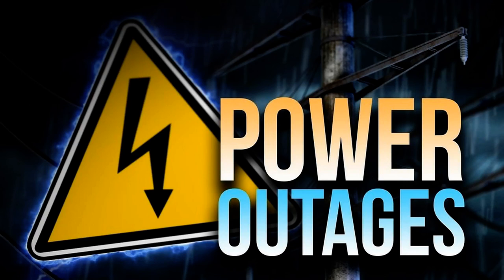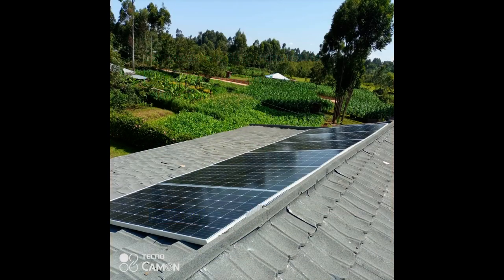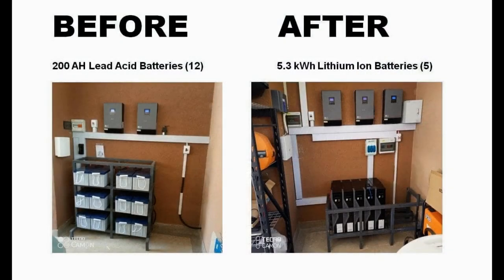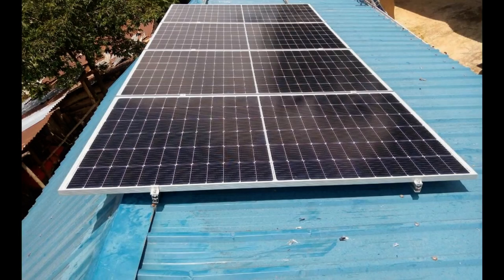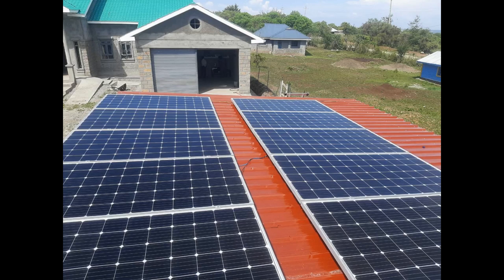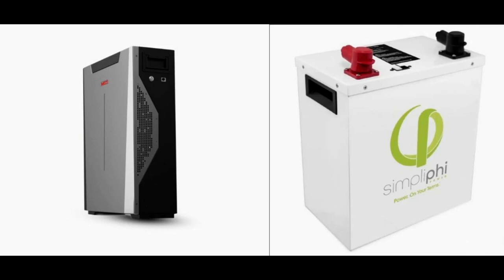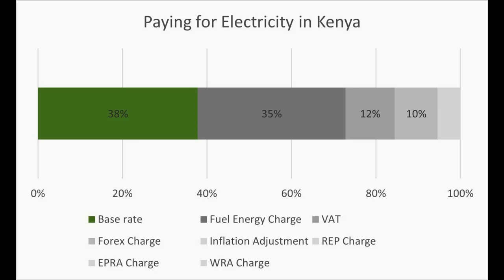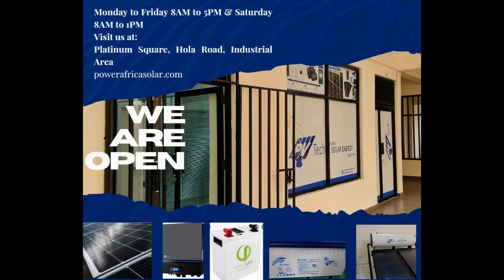5 Common Questions & Answers KENYANS Ask Before Going Solar 🇰🇪 👍👍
Five Common Questions and Answers People ask Before Going Solar in Kenya:

1. How much does it cost to install a solar system in Kenya?

The cost of a solar system installation depends on various factors such as the size of the system, the type of panels used, the type of inverter, the type of batteries and the location of the installation. On average, a reliable residential solar system can cost anywhere from Ksh 350,000 to Ksh 3,500,000 or more.

2. How long does it take to install a solar system in Kenya?

The duration of a solar system installation can vary, but typically it takes anywhere from one to three days for a residential system. The exact duration depends on the size of the system and the complexity of the installation.

3. How much electricity can solar panels produce in Kenya?

The amount of electricity a solar panel system can produce depends on the size of the system and the location of the installation. On average, a 5 kilowatt (kW) solar panel system can produce around 500 kilowatt-hours (kWh) of electricity per month.

4. Are solar panels worth it in Kenya?

Solar panels can be a worthwhile investment as they can help you save money on your monthly electricity bills and provide a long-term source of clean energy. However, the financial benefits of solar panels depend on various factors such as your electricity consumption, the cost of electricity in your area, and the cost of the solar panel installation.

5. What happens when it's cloudy or rainy?

 Solar panels will still generate some electricity even on cloudy or rainy days, but the amount of electricity produced will be less than on sunny days. Most solar panel systems in Kenya are designed to automatically adjust to changing weather conditions and continue to produce electricity even on cloudy or rainy days.

Frequently asked questions on solar panels in Kenya

1. What is the payback period of a solar system?

The payback period depends on many factor whether you have a battery back up and the type, how often you use the system , the type of equipment you purchased but typically 3-4 years for domestic systems.

2. How long will my solar panels last?
Solar panels have a lifespan of 25 to 40 years and should be able to pay back the cost of the system and run for decades longer giving you free energy from the Sun.

3. What happens to my solar system when It rains? will it still generate power?

Solar pv systems require light not heat to generate electricity however, the amount is reduced due to reduced radiation that is why you require a battery back up and days of autonomy factored in the system to cover for that so you will still have electricity.

4.Can I add or scale my system later?

Yes you can add solar panels and batteries to your system but you require to have that in mind when procuring the original equipment.

5. Can I use a fridge, microwave, blender or iron box with my system?

Yes, you can use the above appliances as long as the sizing of the system factored the in. However, for hot water heating, we recommend a solar thermal hot water system for water heating.

6. Are all solar panels, inverters and batteries the same?

No. The type and quality makes a huge difference in the functionality and durability of a system. Only procure form a reputable firm dealing with quality brands.

7. Will my solar panel work at night?

Solar panels do not generate electricity at night due to the lack of light from the Sun, however , a properly sized solar system with a battery bank will run throughout the day and night.

Andrew Kibe , Lynn Ngugi
Citizen Tv Kenya , Ntv Kenya,  Ktn Kenya

solar energy questions and answers in Kenya,
questions about solar energy in Kenya,
solar energy questions and answers pdf in Kenya,
cost of solar installation in kenya,
complete solar system price in kenya,
best solar panels in kenya and their prices,
What are some good questions about solar energy in Kenya?,
How much solar energy does Kenya use?,
What is the solar potential in Kenya?,
What are the most asked questions in solar system in Kenya?,
challenges of solar energy in kenya,
solar energy questionnaire pdf in Kenya,
solar system in kenya,
solar vs electricity in kenya,
solar power in Kenya,
How much does a solar cost in Kenya?,
Frequently Asked Questions & Answers About Solar Energy in Kenya,
5 Frequently Asked Questions & Answers KENYANS Ask Before Going Solar in Kenya,
Questions about Solar in Kenya,
Questions About Solar Systems in Kenya,
Know More About Installing Solar in Kenya,
Solar installation in Kenya,
Solar installers in Kenya,
Solar companies in Kenya,
Best solar panels in Kenya,
Best solar batteries in Kenya,
Best solar Inverters in Kenya,